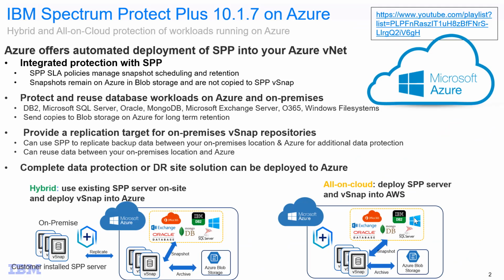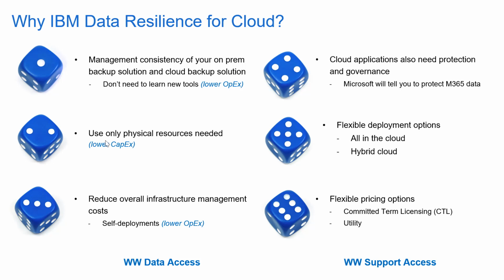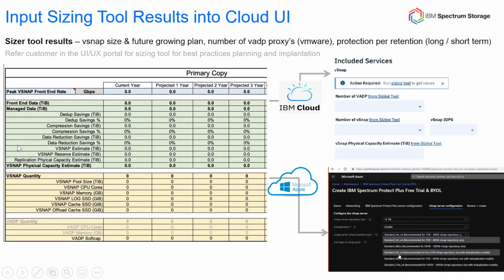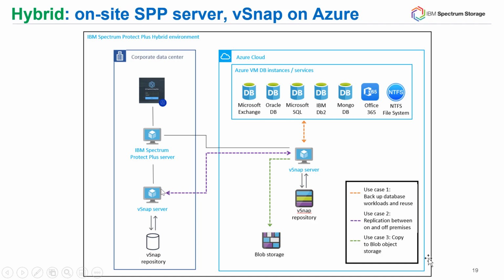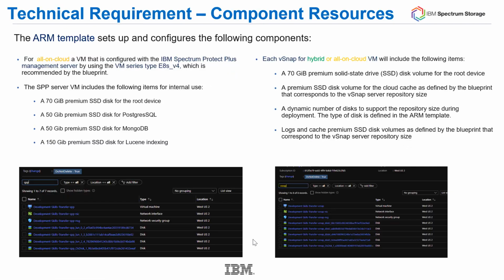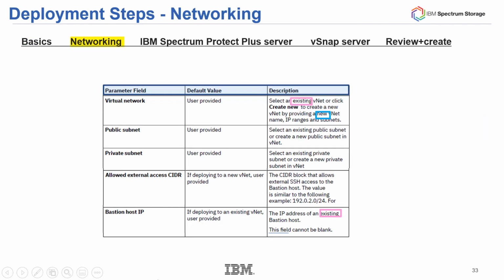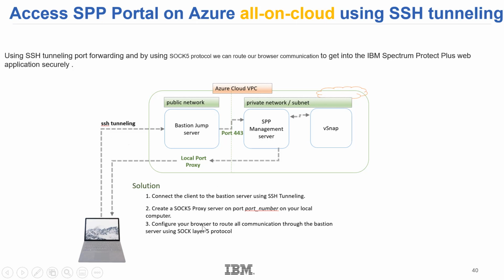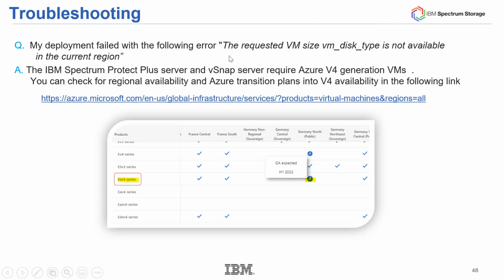IBM Spectrum Protect Plus on Azure Marketplace - Presentation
This presentation covers the IBM Spectrum Protect Plus offering in MicroSoft Azure Marketplace.  It talks about how you can deploy Spectrum Protect Plus 10.1.7 directly into Azure. You can deploy an all-on-cloud model or a hybrid model into a new or existing vNet to protect the applications and running in Azure.

IBM Spectrum Protect Plus on Azure protects the following databases that are running on Azure: IBM® Db2®,Microsoft SQL Server, Microsoft Exchange Server, Oracle, MongoDB, Microsoft 365.

In an all-on-cloud environment, both the IBM Spectrum Protect Plus server and the vSnap server are deployed in Azure on an existing or new Virtual Network(vNet). This option might benefit new IBM Spectrum Protect Plus users who want to protect databases on Azure and do not have SPP running in an on-premises environment. For example, you might want to use data that is protected at your on-premises site on Azure for DevOps, quality assurance, testing, and disaster recovery purposes. The IBM Spectrum Protect Plus on Azure deployment includes IBM Spectrum Protect Plus Version 10.1.7. To use a later version of IBM Spectrum Protect Plus, you must update the installed components to that version.